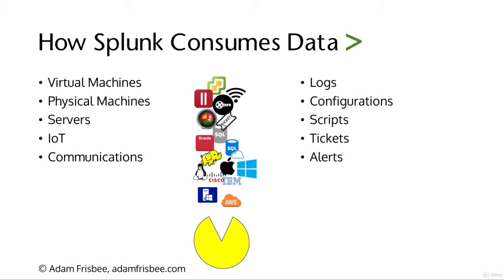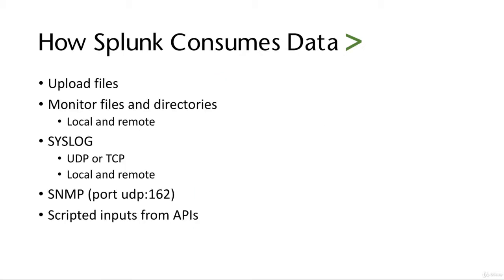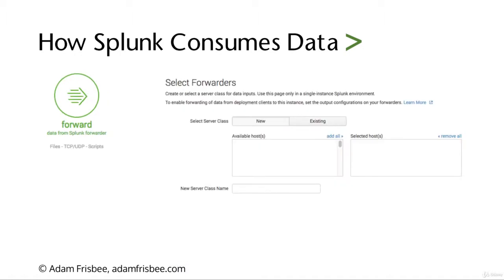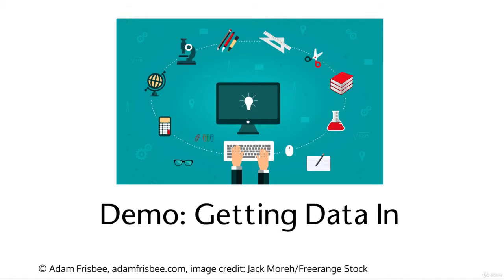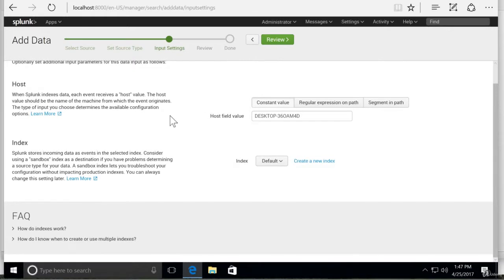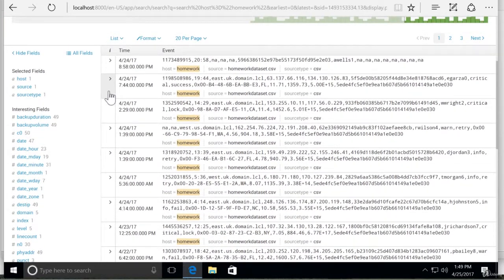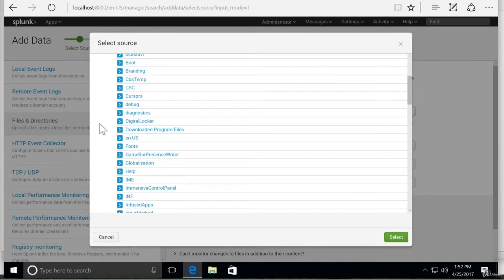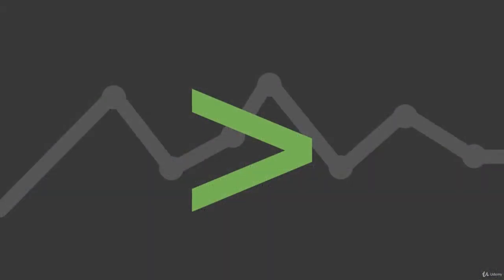7 Getting Data In